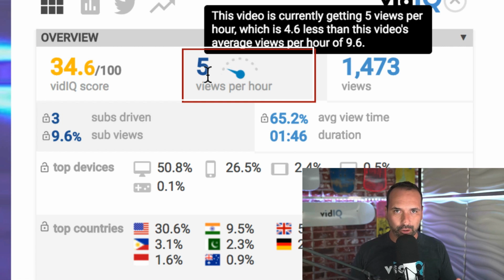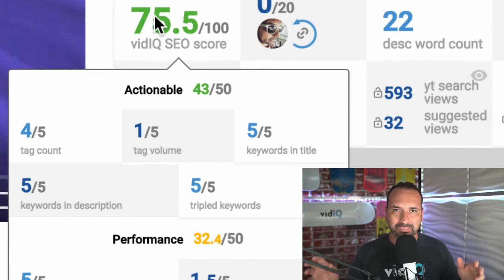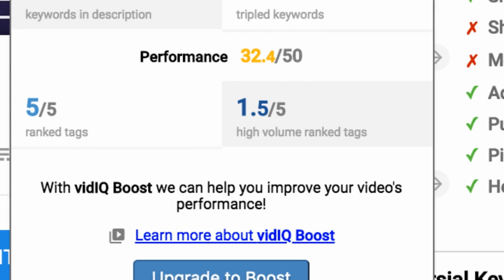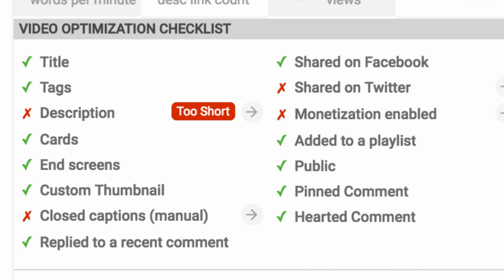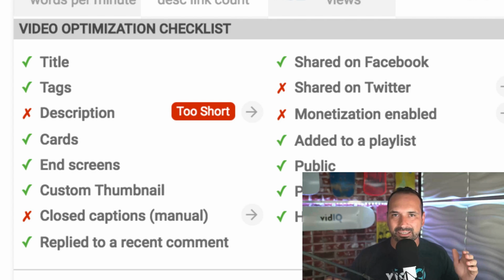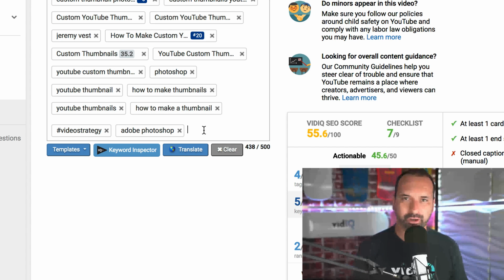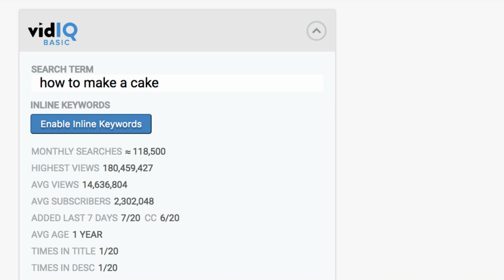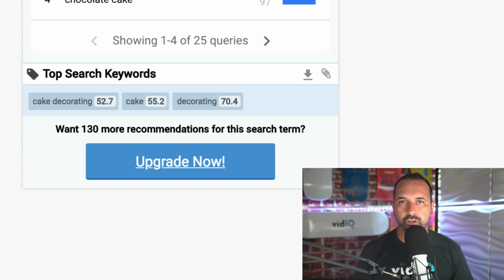vidIQ New User Webinar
▶English is not my first language, do you create content in other languages?
Yes.